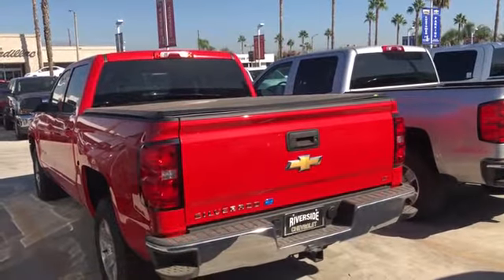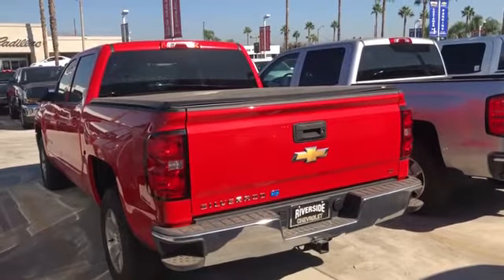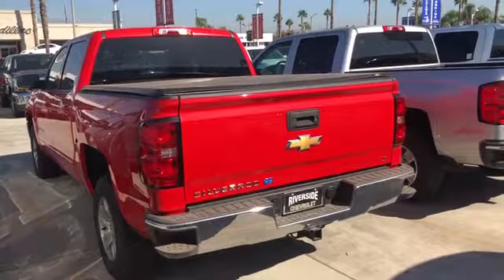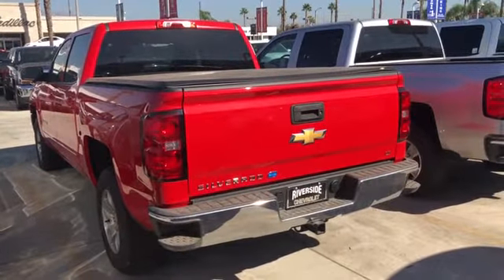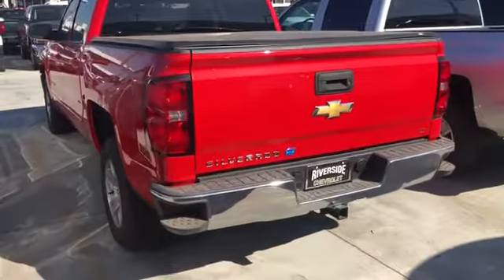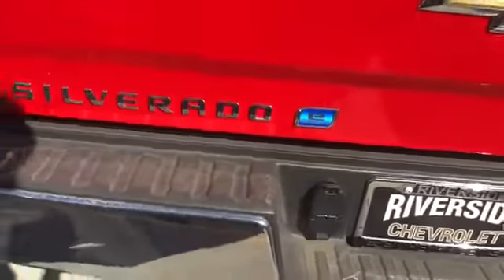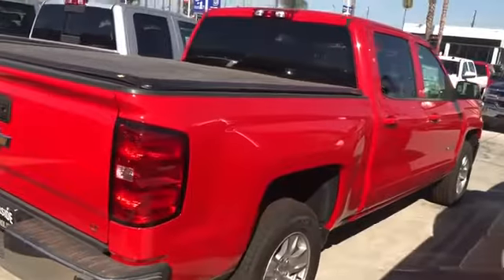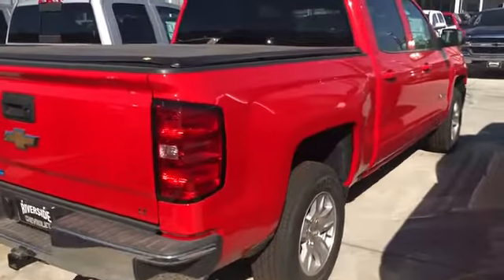Chevrolet Silverado 1500 Riverside, CA | Chevy Truck dealer Riverside, CA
Chevrolet Dealer
Backed by outstanding service, we offer you the premier in selections and noteworthy deals at Riverside Chevy in Riverside  CA. For returning or new customers, we supply you with the excellence and efficiency in service you require for purchasing a new or pre-owned Chevrolet. Our new and pre-owned inventories hold a wide assortment of Chevrolet's to suit every taste and need. Give us a chance to provide you with the excellence and efficiency you deserve. The wonderful folks at Riverside Chevy are experts in all things Chevrolet related and are capable of doing whatever needs to be done to get you in a new Chevrolet today. Take the trip over from Riverside  CA to Riverside Chevy today and see why they are the matchless Chevrolet dealer in the area!